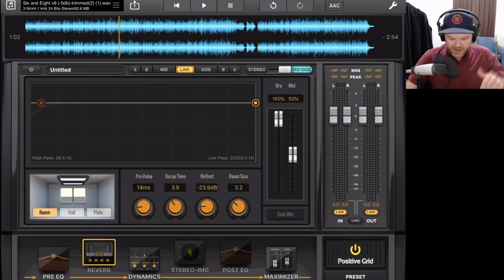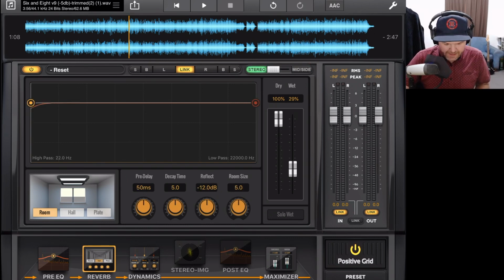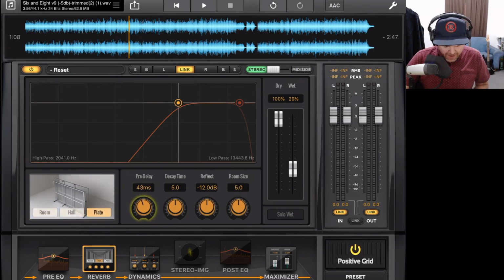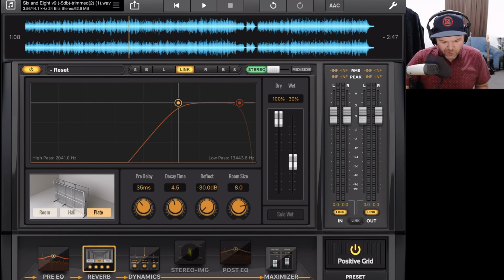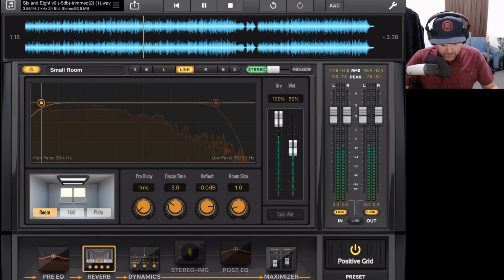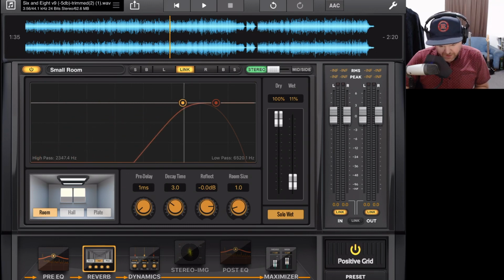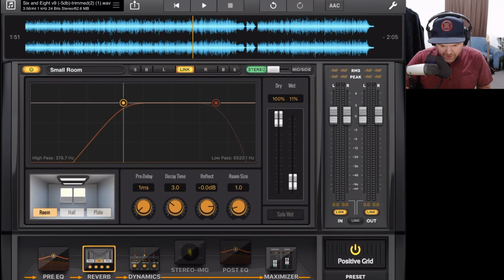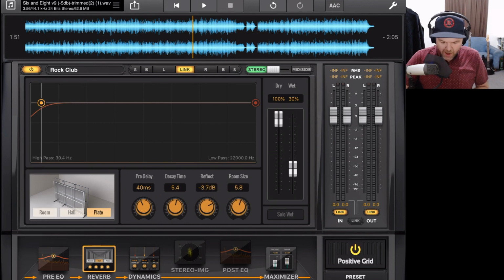How to master songs using reverb in Final Touch on iPad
Reverb is not something that is used in mastering all the time, but it can be a handy tool to have up your sleeve when completing a master.

Reverb adds a reverberation effect to your song, which if used subtly can add some "glue" to your mix and make your final master sound more consistent.

In this video, I how you how to use the reverb module in the Final Touch app on iPad, including using the high pass and low pass filters, adjusting the reverb type, adjusting pre delay, reflections and gain, using the wet and dry sliders, plus much more.

== Pete Recommends ==

== Web & Social ==